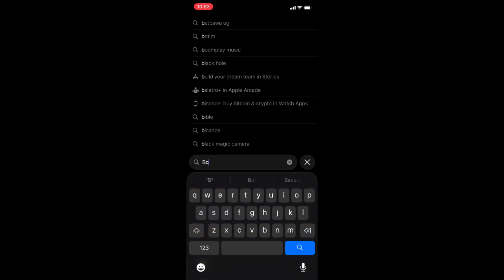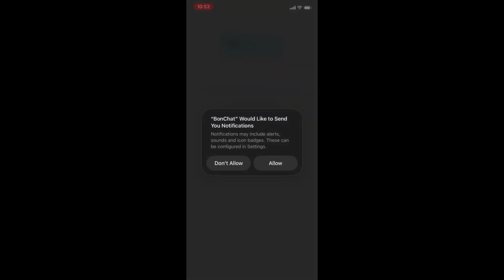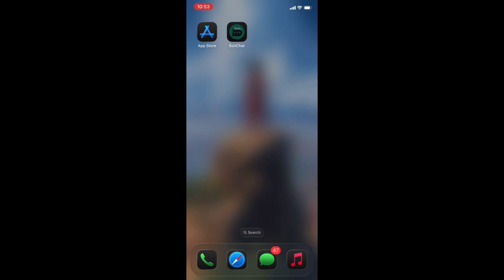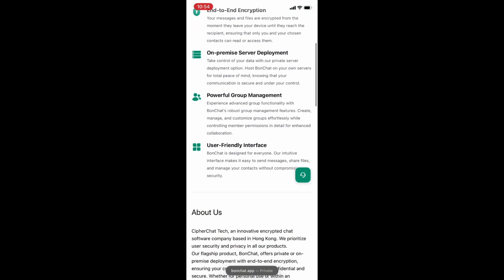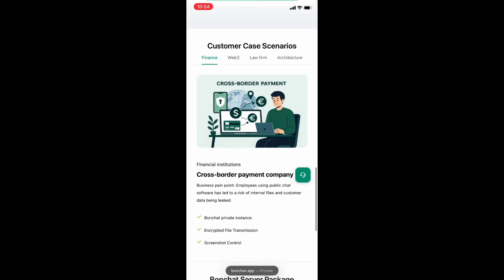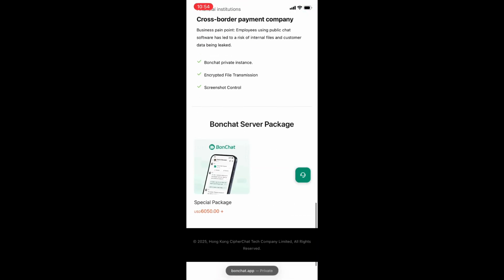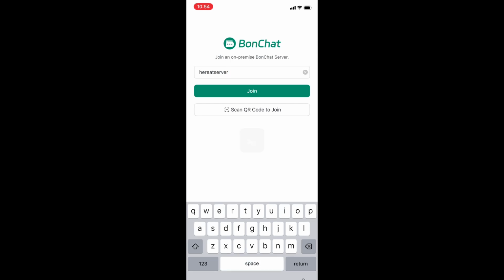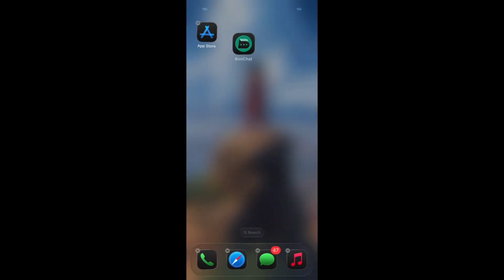How to Use Bonchat: Sign Up, Chat & Features - Full Tutorial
Bonchat Tutorial: How to Use the Chat App to Meet New People (2024)

New to Bonchat and wondering how it works? This complete beginner's tutorial will walk you through everything—from signing up and setting up your profile to mastering video chat and finding great conversations. Learn how to use Bonchat safely and effectively to connect with people worldwide.

📱 In This Bonchat Guide, You’ll Learn:
✅ Step 1: Downloading the App & Creating Your Account
✅ Step 2: Profile Setup Tips (Privacy, Bio, Interests)
✅ Step 3: Starting Your First Chat (Text, Voice, & Video)
✅ Step 4: Using Filters & Interest Matching
✅ Step 5: Managing Chats & Safety Features
✅ Pro Tips for a better experience and avoiding common issues

⚠️ Important Safety & Transparency Note:
- Prioritize your safety: Never share personal/financial details.
- Use in-app reporting for any inappropriate behavior.
- Be mindful of community guidelines to ensure a positive experience for everyone.

👍 Ready to start chatting?